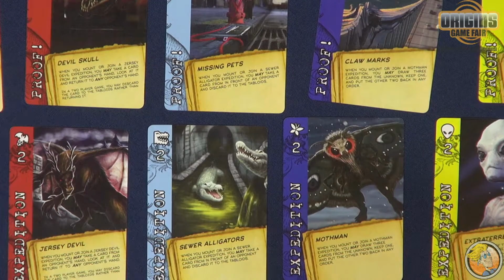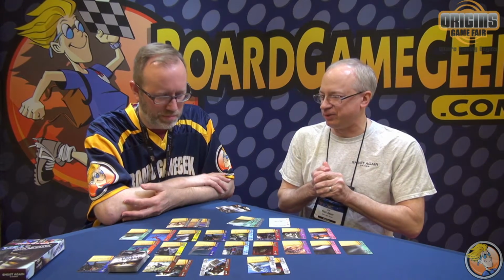Bigfoot vs. Yeti — game preview at Origins 2018